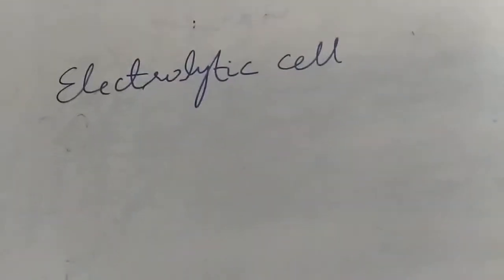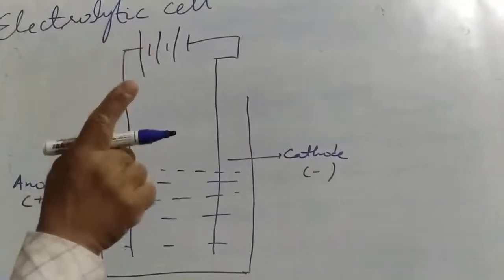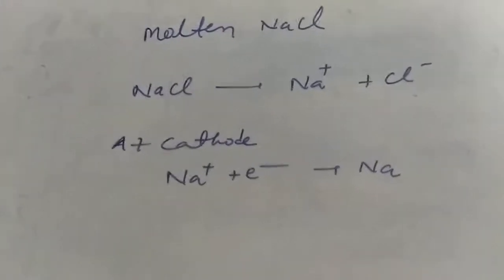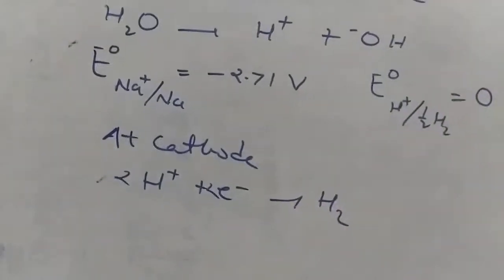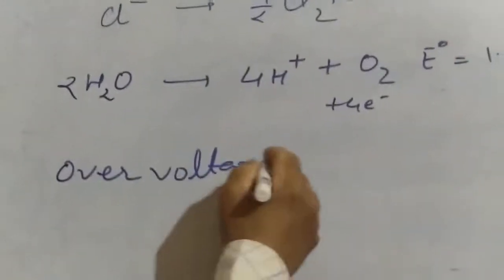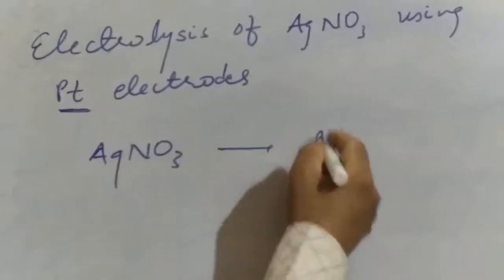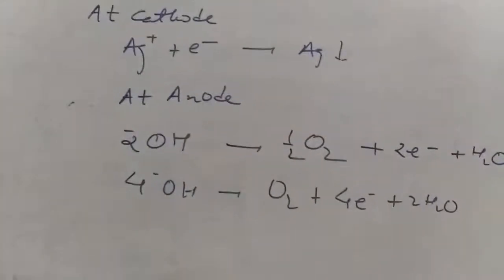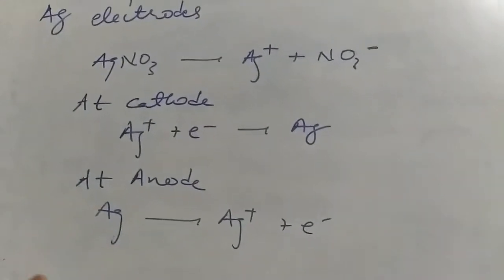Electrolytic Cell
XII Chemistry